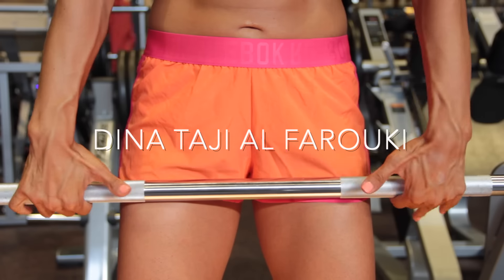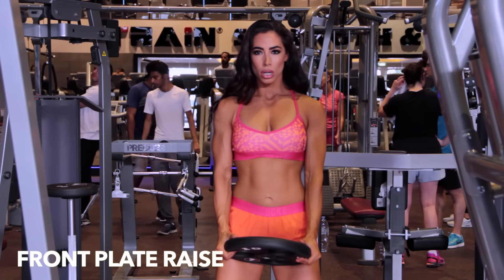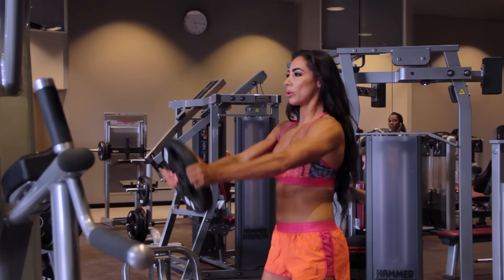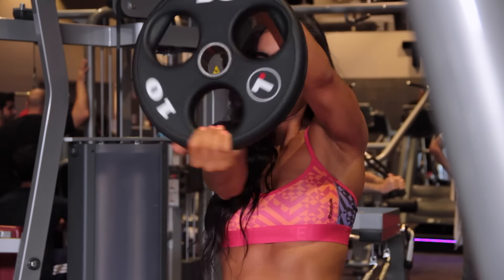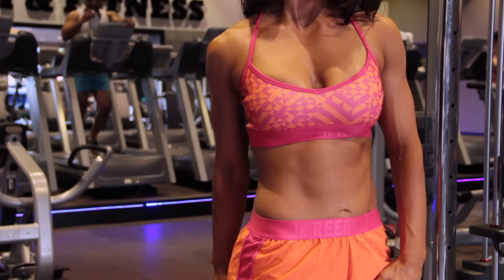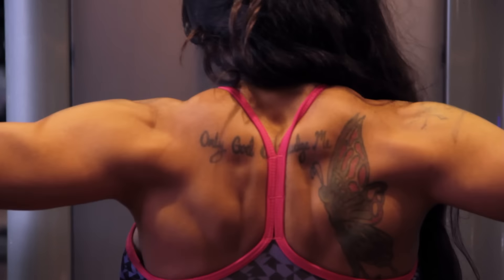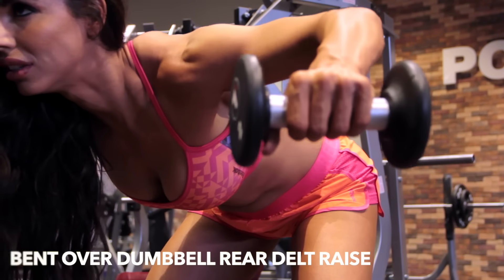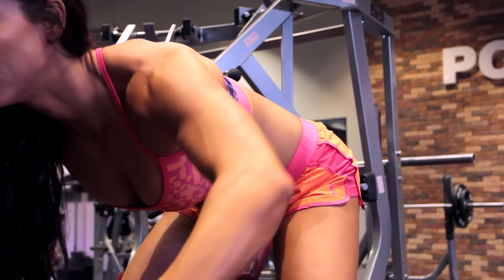Shoulder Workout Routine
I only suggest people who have been working out for at least a month and half to start this type of routines where your isolating each muscle group and having a full routine on one particular muscle.

If it is your first month in weightlifting as a beginner or if you just haven’t trained in a while and you just got back I suggest you do a full body workout 3 days a week . Doing 2 exercises for each muscle and not trying to lift too heavy . Its about muscles adapting at first  and getting the form right , its not about how heavy you can go , especially in the beginning phase .

I really hope you enjoyed this video I tried to keep it short and simple so you don’t have to watch too much . I’m very new to this so please I would really love you feedback and tell me what I can do to make the videos just perfect for you all !!

Any specific questions or routines you would like to see leave a comment ill be reading all of them !

Now go smash that workout champ !

#1 Exercise
Military Press
4 Sets 15 repetitions

#2 Exercise
Front Plate Raise
3 Sets of 15
Super set (Alternating)
Car driver
10 Repetitions 1-1 each turn

#3 Exercise
Single Arm Cable Lateral Raise
3 Sets 15 Repetitions

#4 Exercise
 Reverse Machine Flys
3 Sets 15 Repetitions

#5 Exercise
Bent over dumbbell rear delt raise
3 Sets 15 Reptitions
Superset
Bent over rear delt row